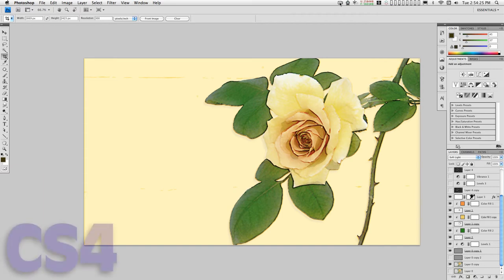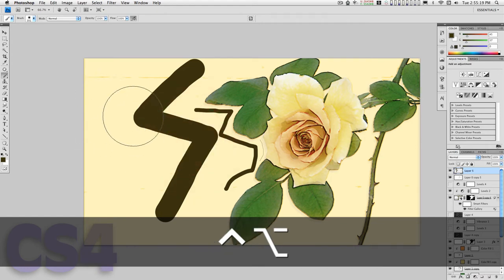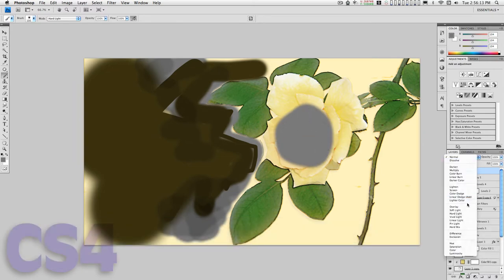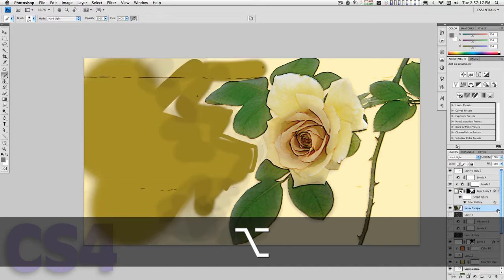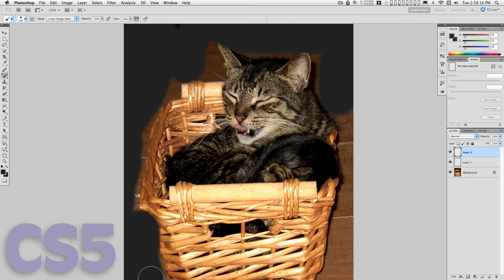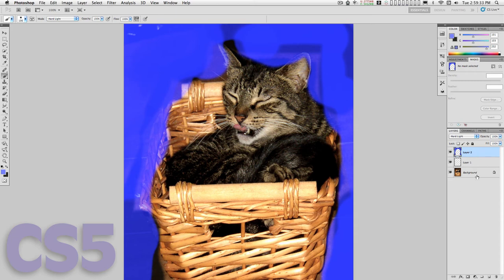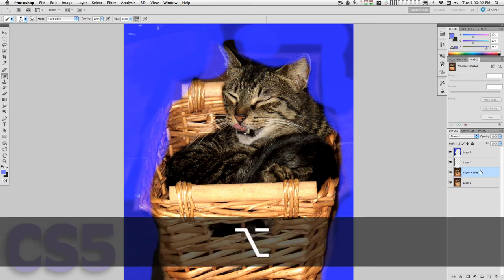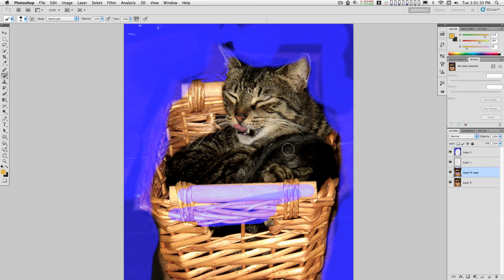Lost in Photoshop: Quick Tips CS4 CS5 Hidden Tricks (Mac)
PC keystroke equivalents are in the Annotations for this video.

Some very nice shortcuts you may not know about. I've never seen them used in any other tutorials out there. They are, however, in the documentation.

The pop-up Edit Brush Menu (brush blending modes), the convert Background Layer to a regular layer, *and* the duplicate/move layers shortcuts, however, I cannot find in the Adobe documentation... anywhere! There might be other easter eggs around too...